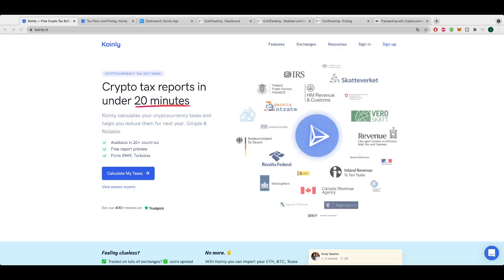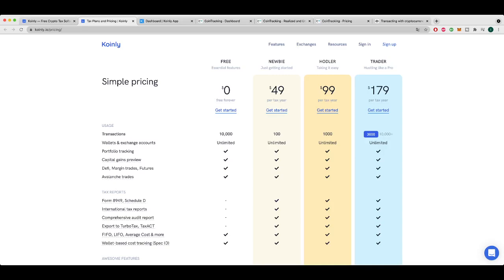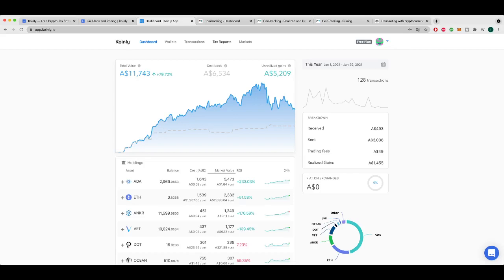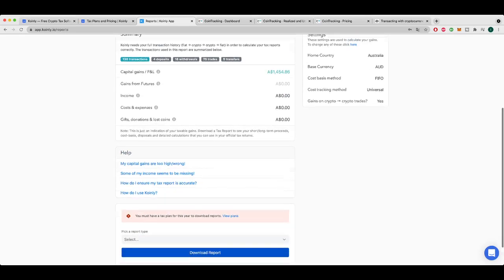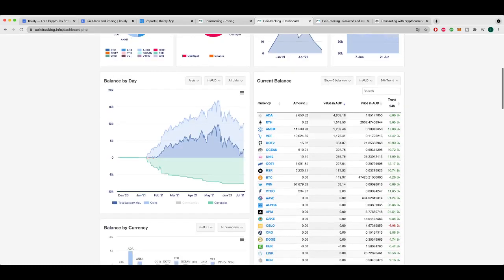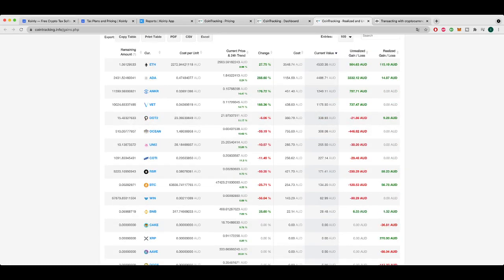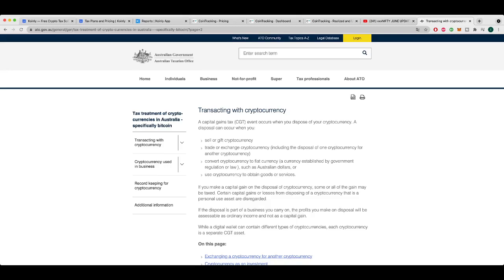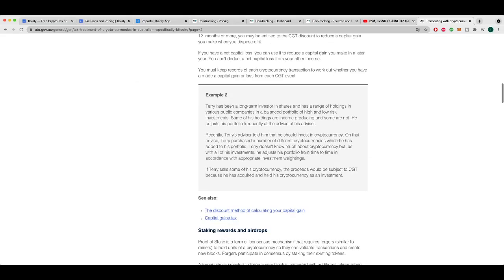CRYPTO TAXES 2021 MADE EASY | HOW TO DO CRYPTO TAXES | CRYPTO TAXES AUSTRALIA | CRYPTO TAX SOFTWARE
In this video I talk about some latest breaking news for crypto.com CRO coin and what is happening with the price. This could be a really good long term hodl for a new investor.

WARNING: The comments are full of scammers There are even accounts using my name and logo! I am not a financial advisor, just sharing my journey.

💸 IVY CRYPTO Links  💸
Do your Crypto Taxes with ease using CoinTracking or Koinly